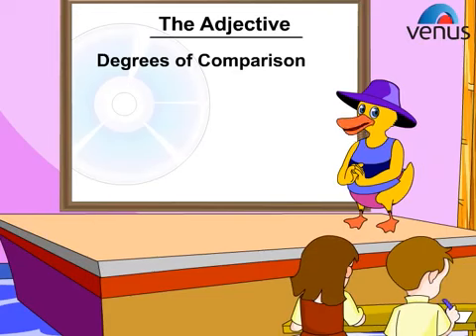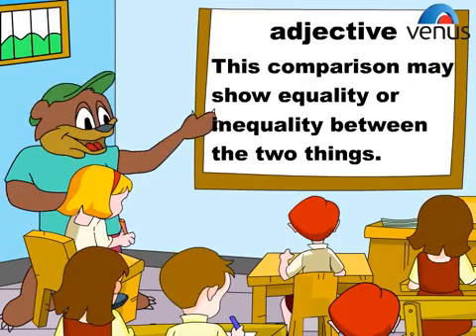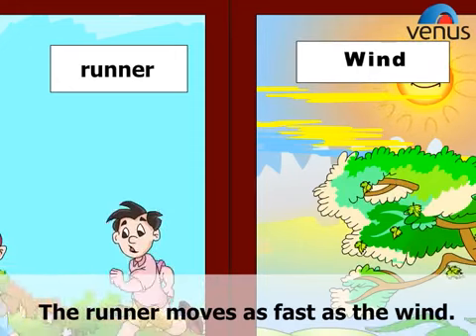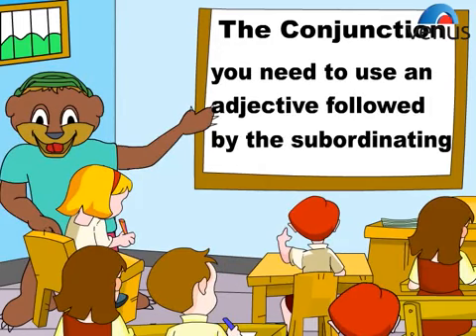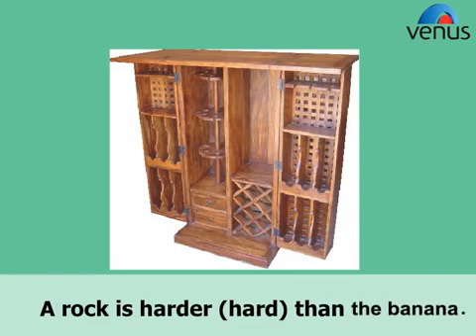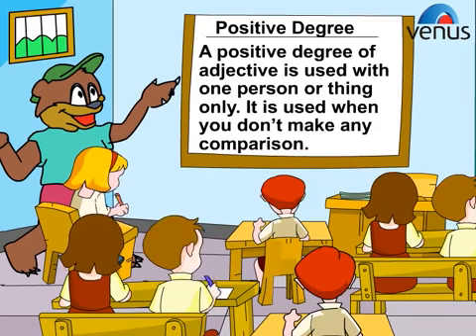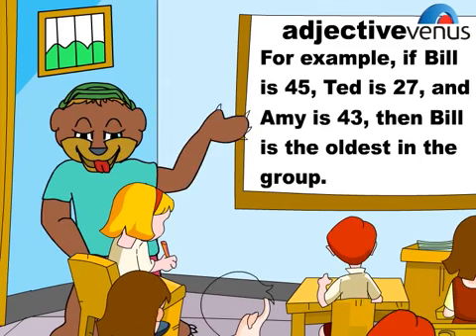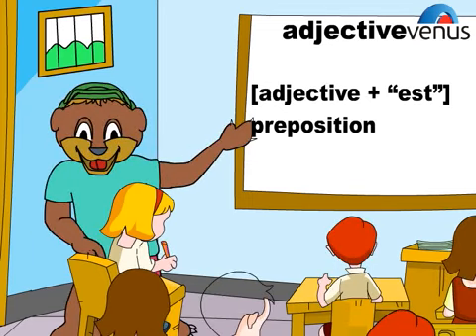Degrees of comparison